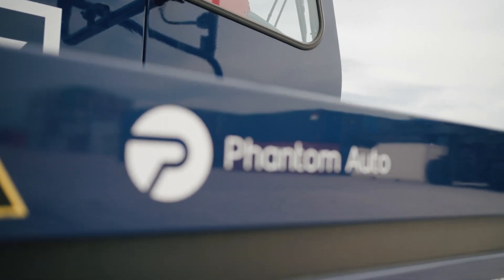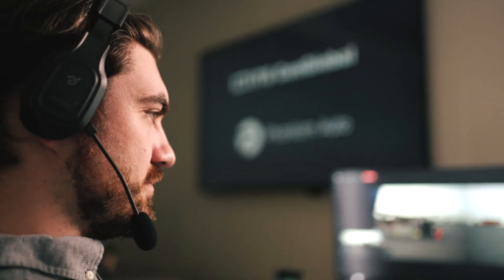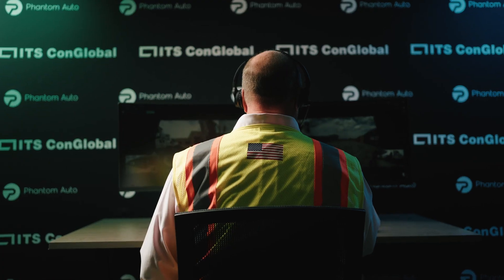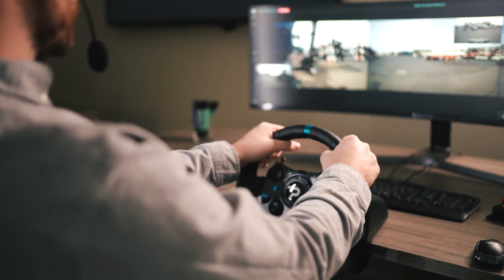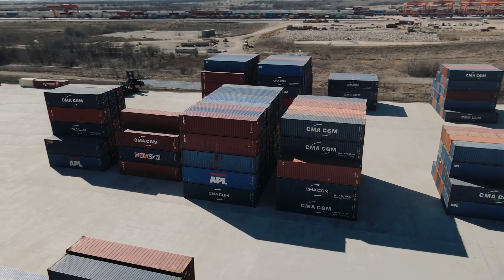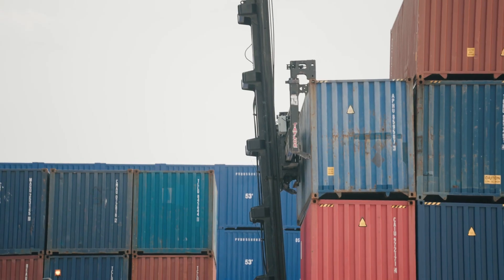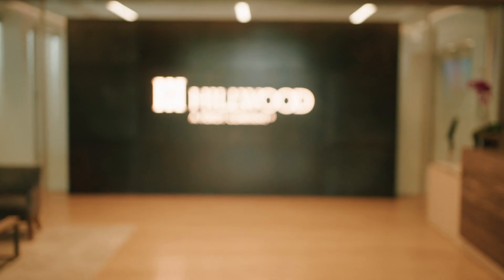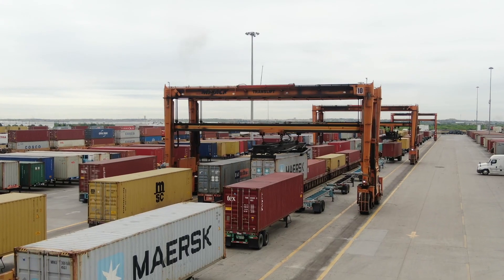Driving Safety and Productivity with Remote Operation & Distanced Driver Training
ITS ConGlobal is rolling out Phantom Auto's technology to our depot, container yard network.  Using our strategically located depots in the US as sandbox environments, we can comprehensively test, scale, and move from transactional to transformational.

With Distanced Driver Training, we can onboard staff to driver yard trucks in Fort Worth by having one of our expert trainers, who may be sitting up to thousands of miles away but can remotely monitor the truck while the new trainee drives around the depot.

Thanks to the two-way video and audio streaming, this remote training experience is similar to having a trainer sitting inside the truck cab with the trainee.

And, then for Unmanned Operations, our trained remote drivers can use the same Phantom streaming platform to remotely operate the same vehicle.